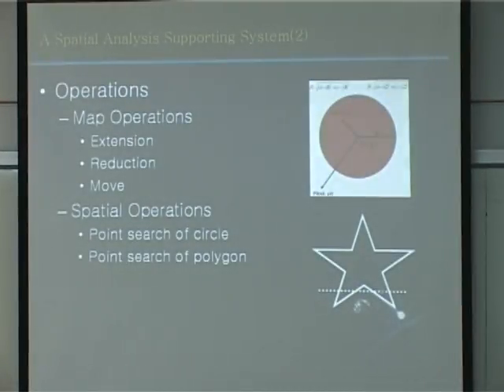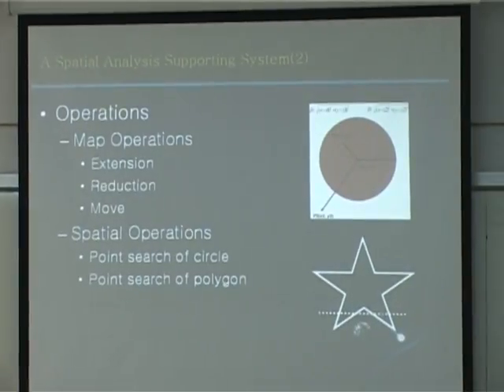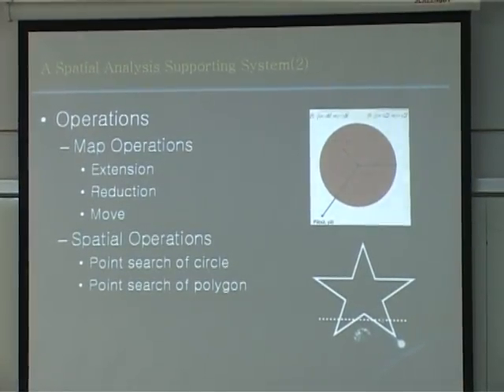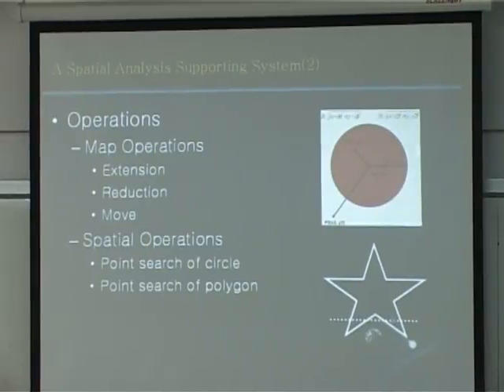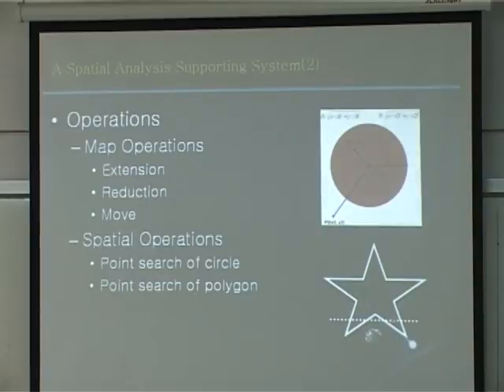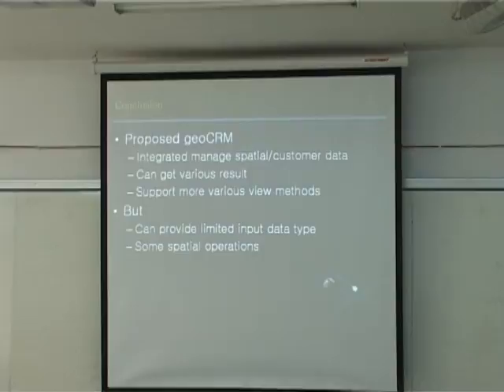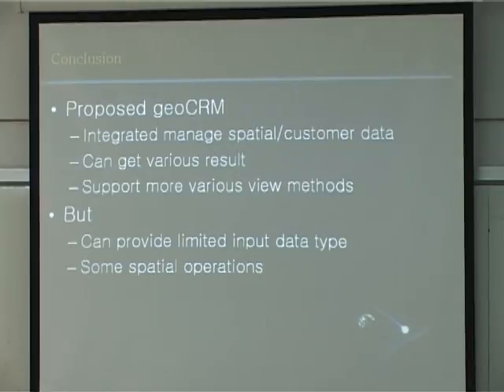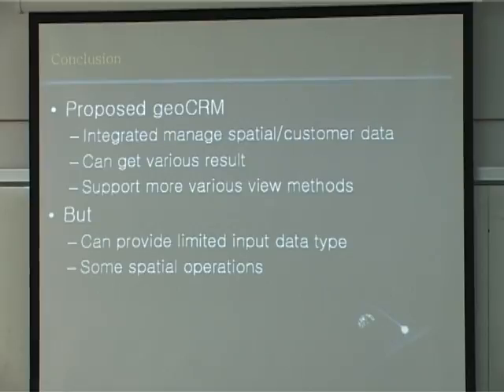mita 2008 Seminar 506 (1)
มหาวิทยาลัยเทคโนโลยีราชมงคลล้านนา ร่วมกับ มหาวิทยาลัยราชมงคลธัญบุรี และ Korean Multimedia Society (KMMS) จัดการประชุมวิชาการนานาชาติ เทคโนโลยีมัลติมีเดีย สื่อข้อมูล และการใช้ประโยชน์ MITA 2008 ณ อาคารเรียนรวม มหาวิทยาลัยเทคโนโลยีราชมงคลล้านนา เขตพื้นที่ภาคพายัพ จังหวัดเชียงใหม่